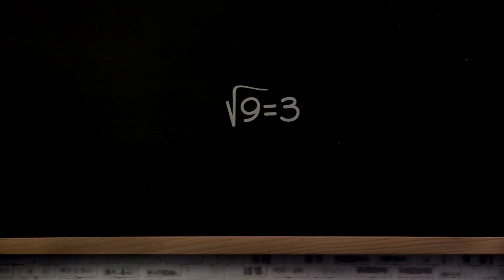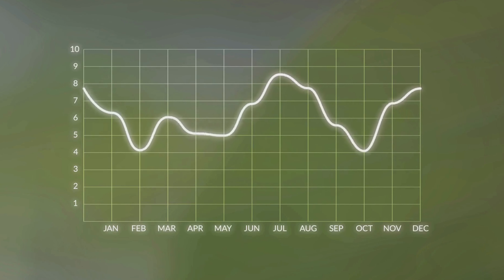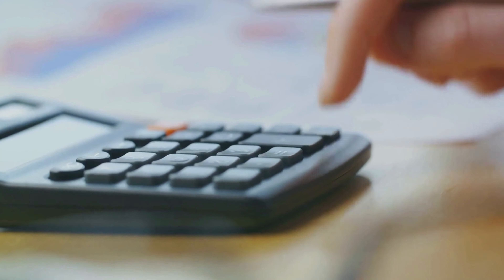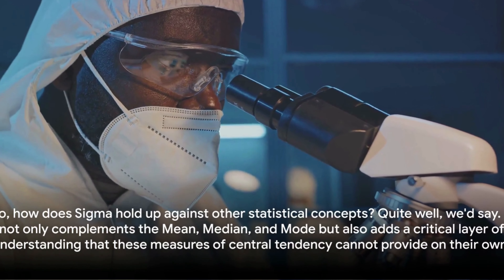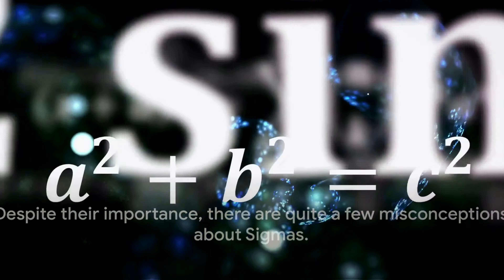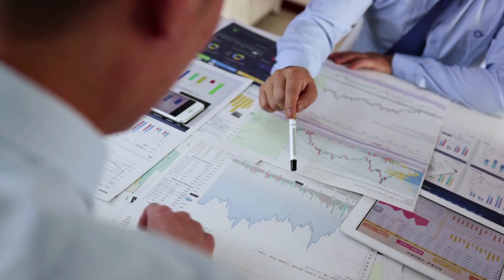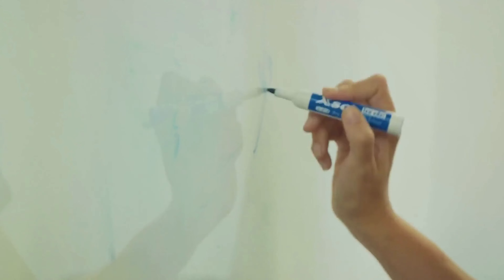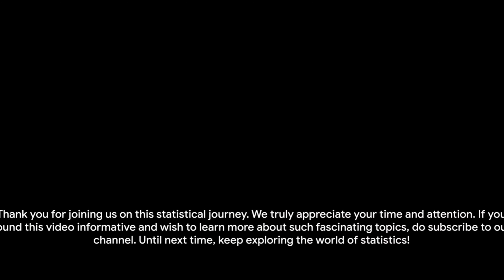Unraveling the Mystery: Inside the Mind of a Sigma Man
Unraveling the Mystery: Inside the Sigma Male Mind

🔹 Join us on a captivating journey into the enigmatic world of Sigma personalities, where we explore the psychology behind these unique individuals. Sigmas, recognized for their independent thinking and nonconformity, defy societal norms and question authority.

🔹 In this video, we delve into the unconventional traits that define Sigma personalities. By comparing Sigmas to Alphas, we reveal why Sigmas often emerge as social outliers, not bound by the expectations of the crowd. They are the quiet leaders, operating from the shadows, and their unique behavioral patterns set them apart.

🔹 But what truly distinguishes the Sigma Male? It's not just a label; it's a reflection of independence and nonconformity. Explore what makes Sigmas intriguing and discover the traits that make them stand out from the rest.

🔗 Discover more about Sigmas: [Include relevant links and resources]